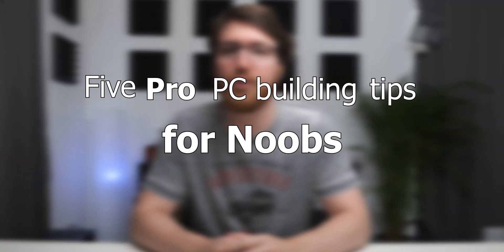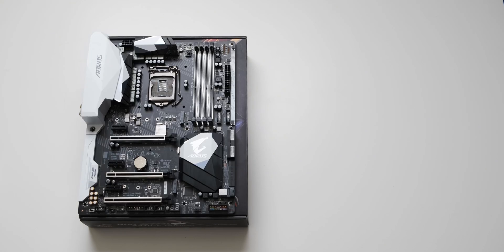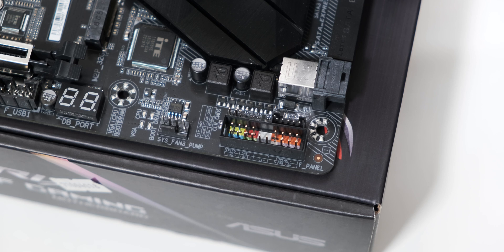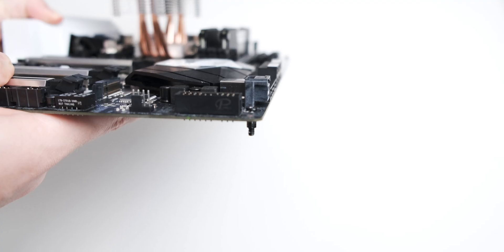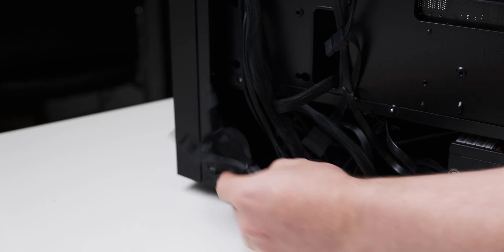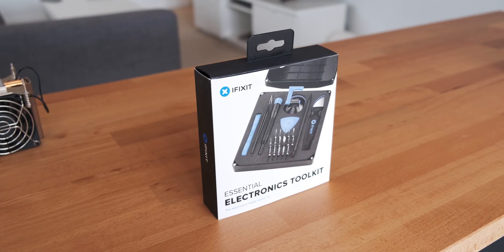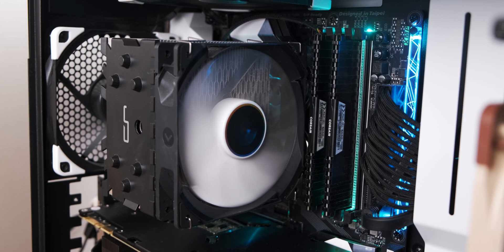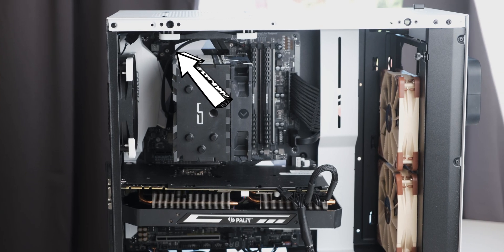5 PRO PC building tips for NOOBs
I share five of the things that I have learned over many years of building PCs. These are basic tips for noobs. If you have only built a PC a couple times in your life, this video could help you.

Amazon US
Amazon CA
Silverstone Cables
Antec Cables
Torx Screw driver